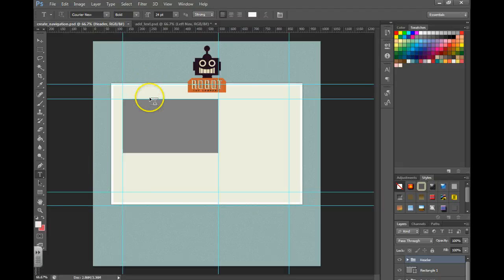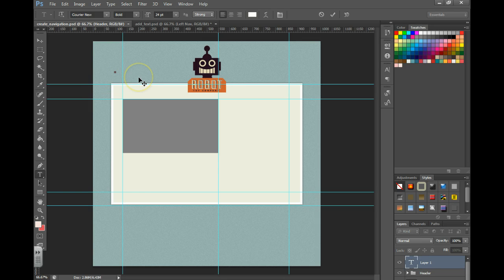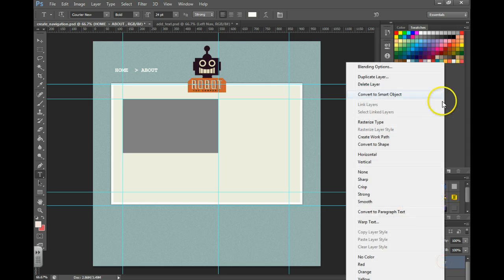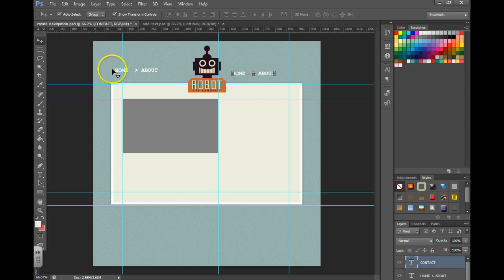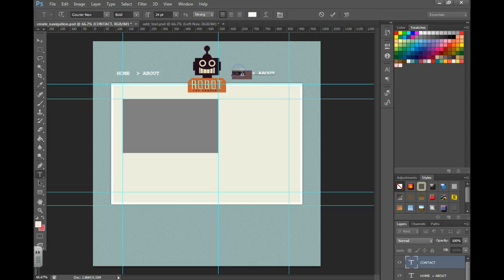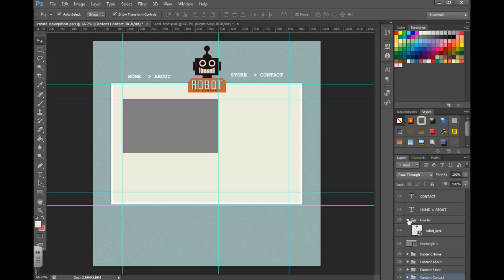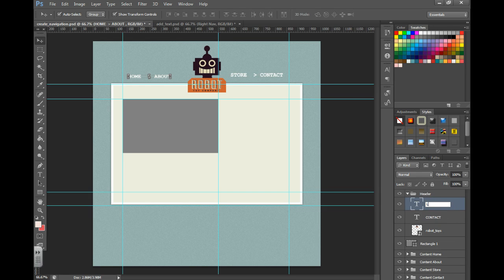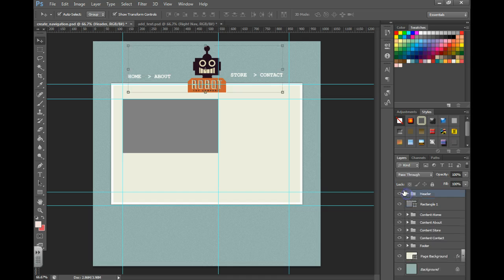Navigation - PSD - html